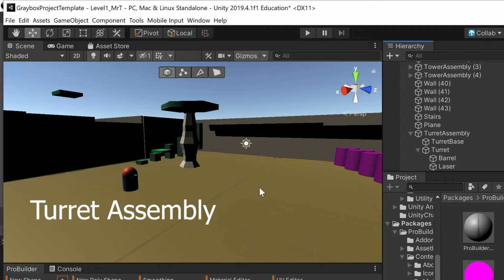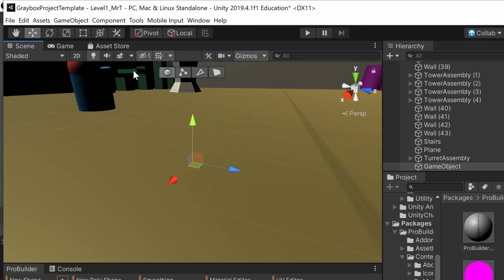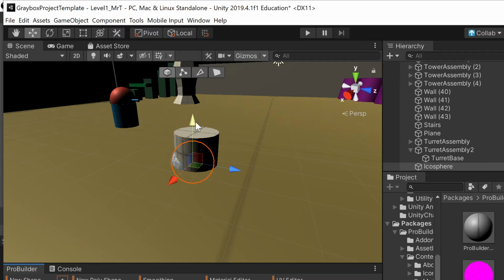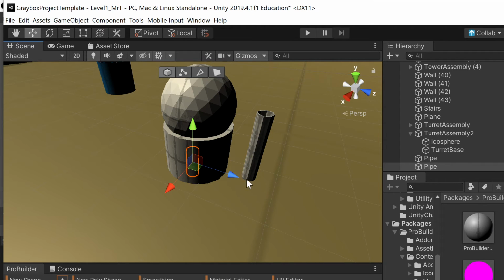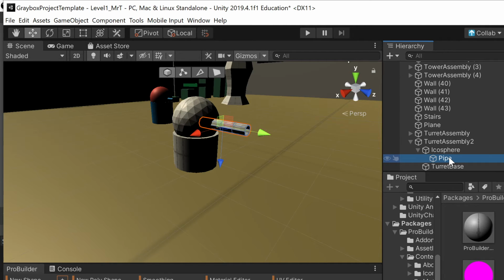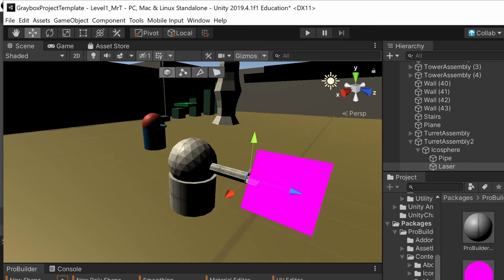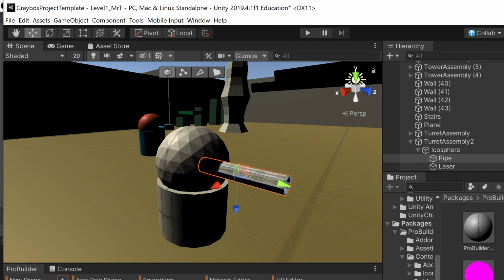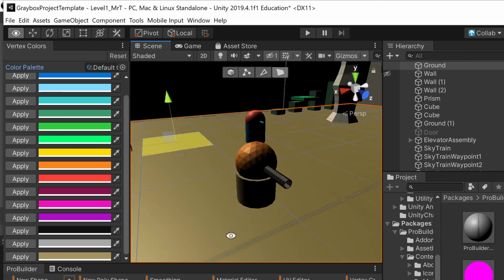TurretAssembly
Simple demo of a turret assembly in Unity for beginners.